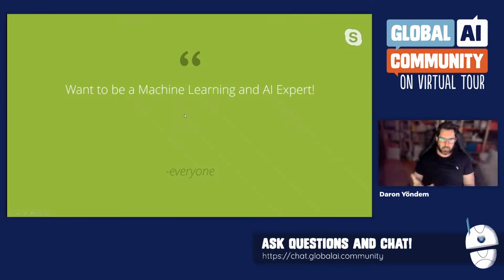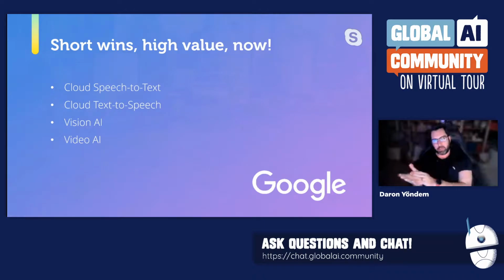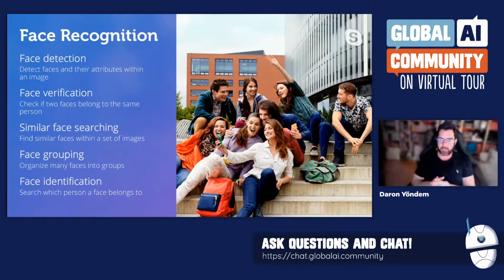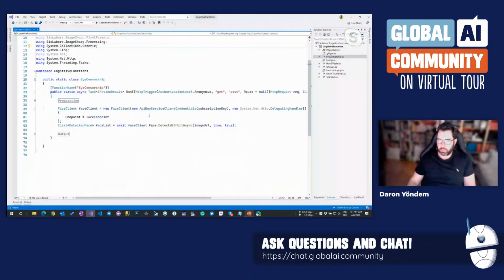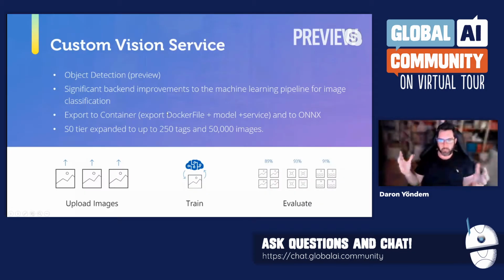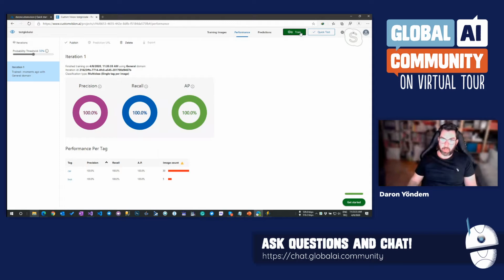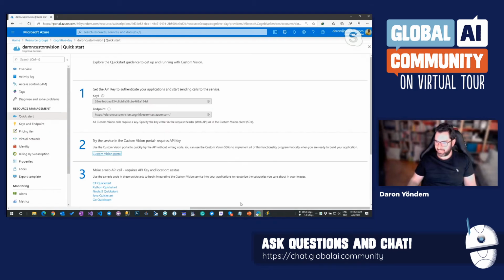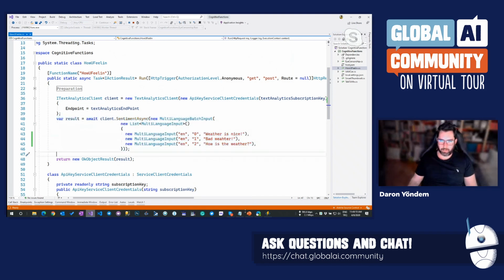Implementing AI into your apps without learning AI - Daron Yöndem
If you are one of those looking into the AI and Data Science field and scratching your head thinking "Do I need to go back to Statistics class?" Give it a moment and join me discovering what AI capabilities you can add to your applications today without learning AI and Machine Learning. At the end of this session, you will be able to implement Object detection, face detection, person identification, linguistic analysis. We will not just use pre-trained models. We will train our own as well! There is one thing that you will not learn and that's AI.